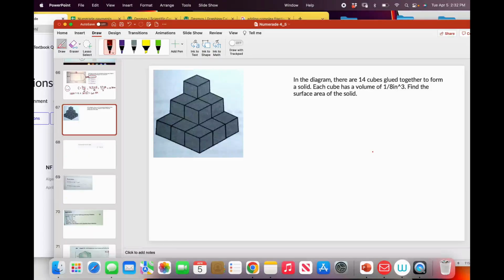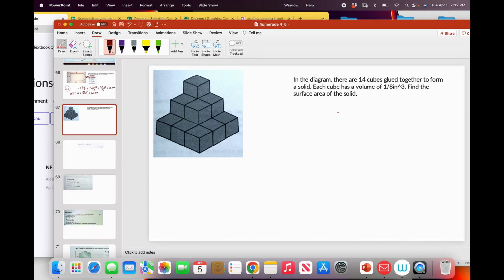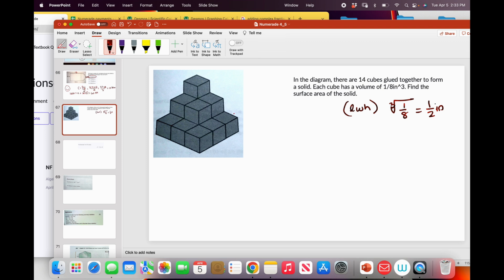In the diagram, there are 14 cubes glued together to form a solid. Each cube has a volume of 1/8 in…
In the diagram, there are 14 cubes glued together to form a solid. Each cube has a volume of 1/8 in^3. Find the surface area of the solid. (Show work)